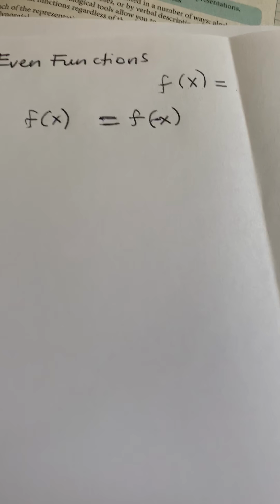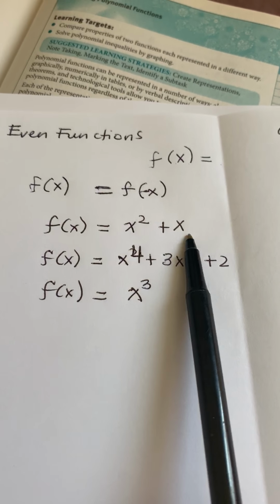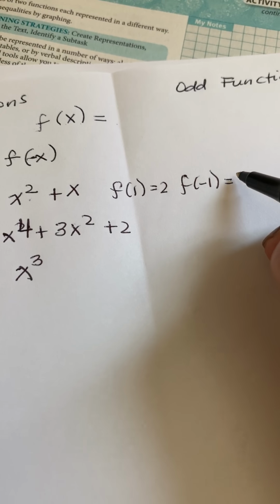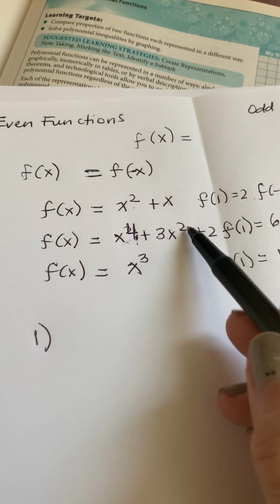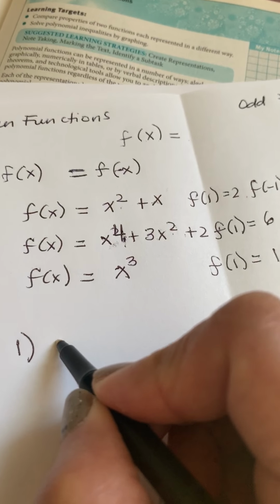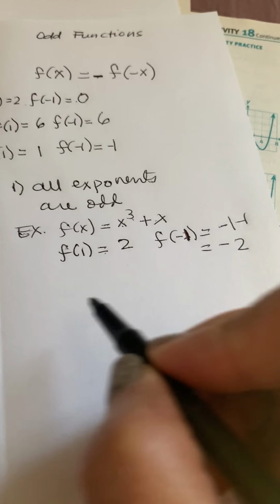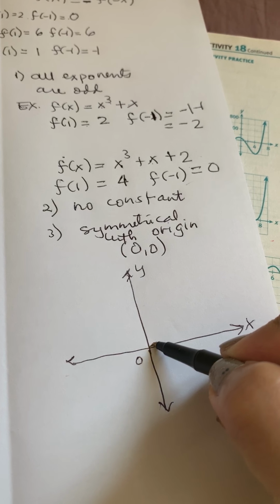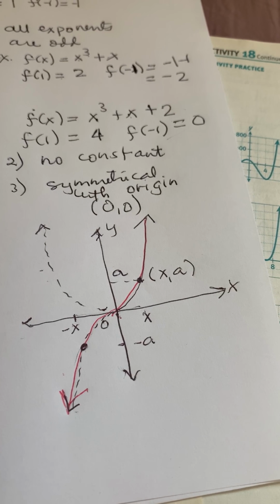Even and Odd Polynomial Functions